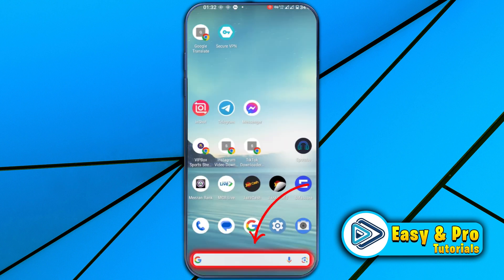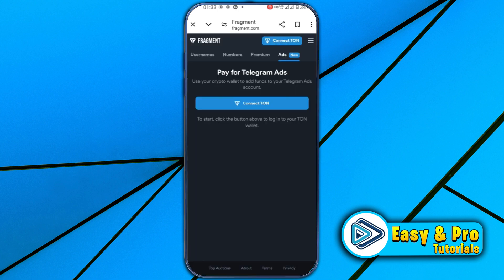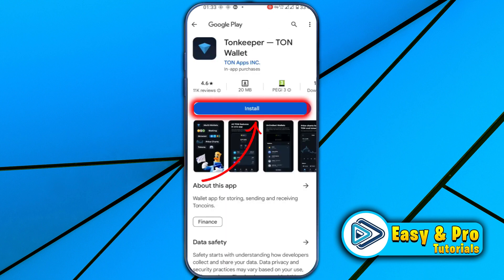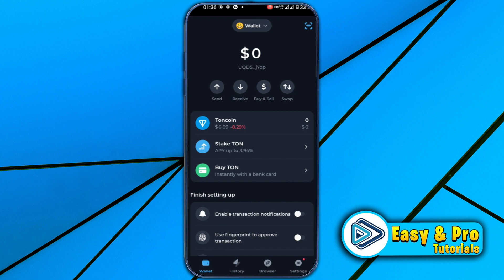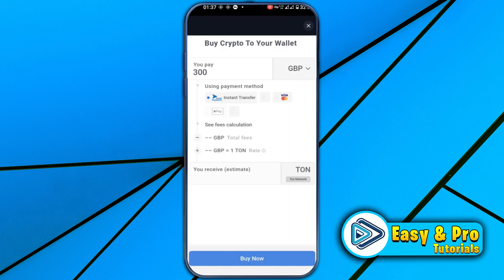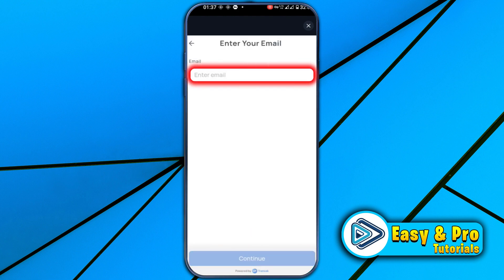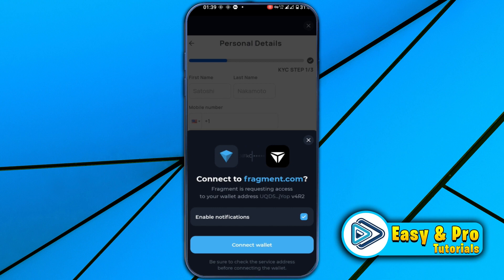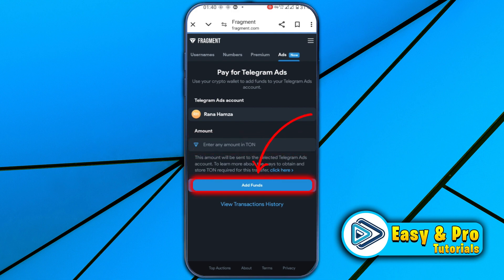How To Add funds in Telegram Ads Fragment With TON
In this Tutorial you'll learn How To Add funds in Telegram Ads Fragment With TON in 2024. Which will help you to  How To Add funds in Telegram Ads Fragment With TON

💳💬 Title: How to Add Funds to Telegram Ads Fragment Using TON

📌 Video Description:
Ready to boost your advertising efforts on Telegram using TON (Telegram Open Network)? In this tutorial, we'll guide you through the process of adding funds to the Telegram Ads Fragment using TON, allowing you to reach a wider audience and maximize the impact of your campaigns.

Join us as we explore the Telegram Ads Fragment interface and demonstrate the steps to add funds using TON. We'll walk you through the payment process, including selecting the desired amount, choosing TON as your payment method, and completing the transaction securely.

With our easy-to-follow instructions and practical tips, you'll be able to top up your advertising balance on Telegram with TON quickly and efficiently, ensuring that your campaigns continue to run smoothly and effectively. Say goodbye to budget constraints and hello to expanded reach with TON-powered advertising on Telegram!

💰🚀 Boost Your Advertising Reach Today!
Watch the video to learn how to add funds to the Telegram Ads Fragment using TON and take your advertising efforts on Telegram to the next level.

By The End Of This Tutorial, You'll Have a Fully Known By How To Add funds in Telegram Ads Fragment With TON

➤📋 CHANNEL ABOUT:

This Channel Covers the following Topics:

○ Roblox Tutorials
○ YouTube Tips
○ Adsense Tutorials
○ PC Softwares